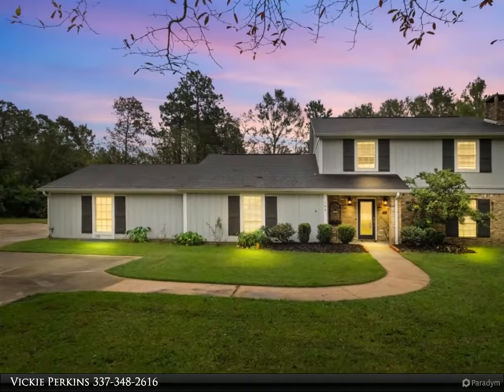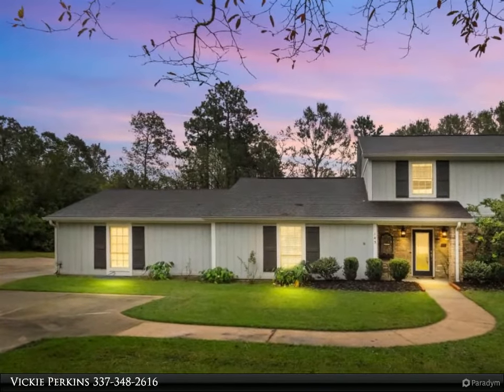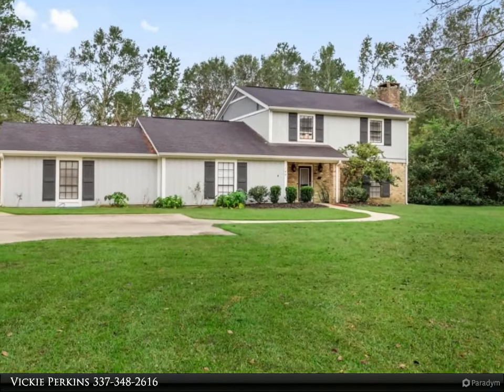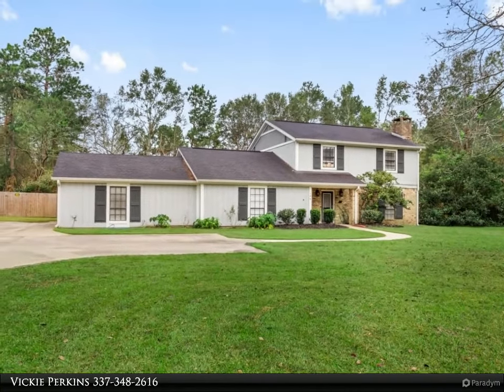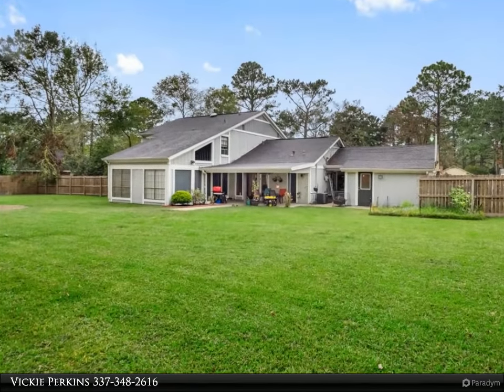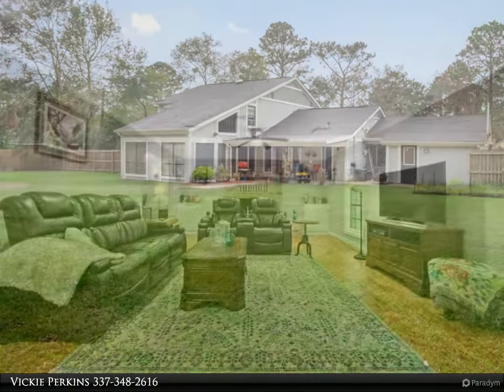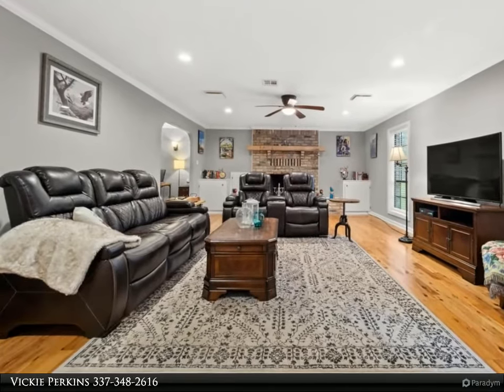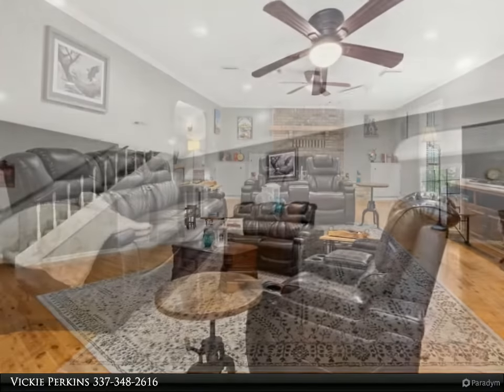Century 21 Delia Realty Group - 145 Kristy Ln.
145 Kristy Ln.

A HOME THAT LEAVES NOTHING TO BE DESIRED! Gorgeous 4 bedroom, 3.5 bath home situated on a spacious FENCED lot. A GRAND LIVING ROOM with custom BUILT-IN BOOKSHELVES & wood burning FIREPLACE is open to the GOURMET KITCHEN and dining room. The open kitchen boasts beautiful GRANITE countertops & a moveable center island. The BREAKFAST AREA offers a MARBLE topped cabinet ~ perfect for serving meals. The MASTER SUITE, located on the main floor offers a SPA LIKE BATH! You'll especially enjoy the spacious DEN infused with NATURAL LIGHT & defined by ELEGANCE including WROUGHT IRON staircase leading to the 2nd floor guest suite that includes a landing overlooking the den, as well as the generously sized laundry room, mud room & a half bath are conveniently located off the main living area. The Master Suite has BARN DOOR entry into a large bath including a beautiful VESSEL TUB and OVERSIZED SHOWER, and a walk-in closet. As you walk up the stairs to the second story, you'll find 3 spacious bedrooms, including a SECOND BEDROOM SUITE, fit for special guests! This AMAZING HOME is waiting for you, but it won't wait long!

3 full bath, 1 half bath

Vickie Perkins
Century 21 Delia Realty Group